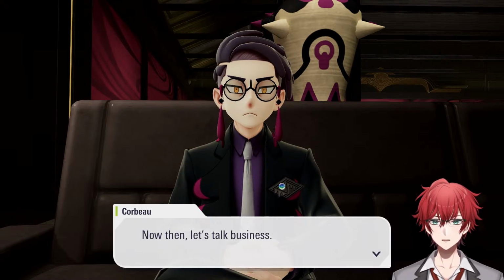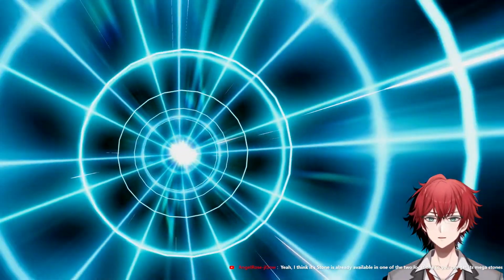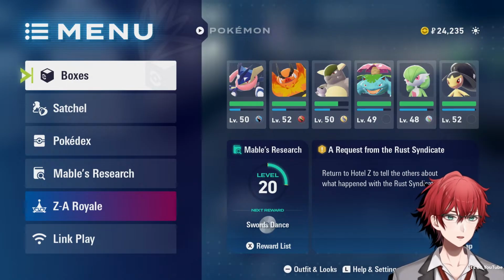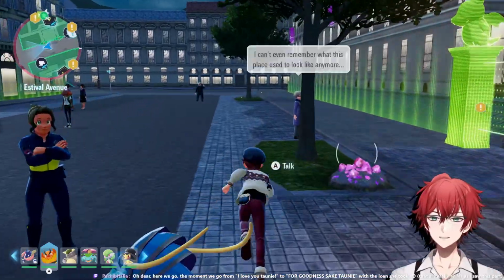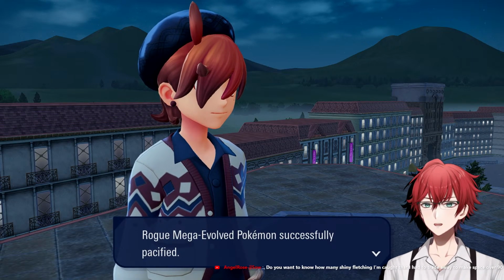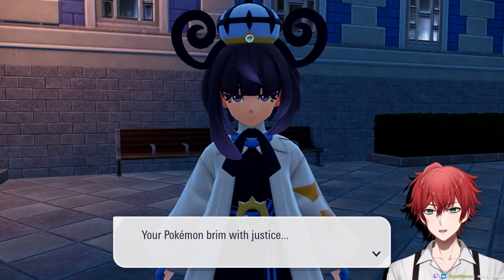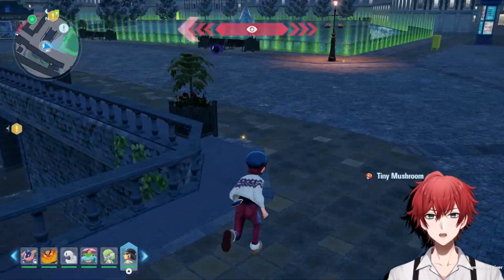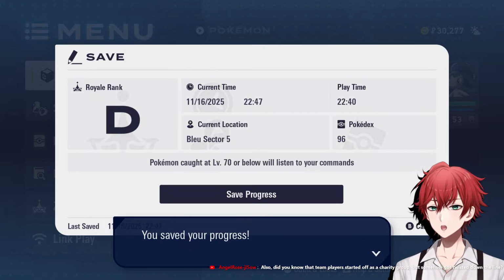【Pokemon Legends: Z-A Ep 1】We're In Debt To The Mob?!?!?!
Taunie how does a TikTok Ad cost so much?!?!
Socials:
Chat Rules
- My streams are 18+. I swear a lot and make jokes that are not suitable for children so if you're not 18 please find other creators to enjoy.
- Be Excellent to one another, we're all here to have a good time.
- I can take being riffed on just fine, but don't be mean to your fellow chatters.
- Do not spam the chat.
- Unless specified otherwise, no Backseating or Spoilers in chat.
- Please don't bring up other streamers unless I bring them up first.
- Keep chat on topic with the stream please.
- Please use english only in chat. It's the only language I'm fluent in and can properly moderate. Translation tools are encouraged!